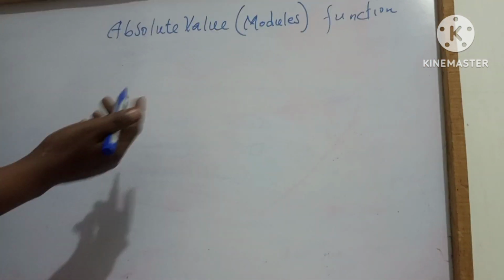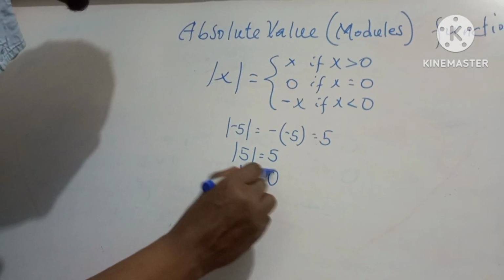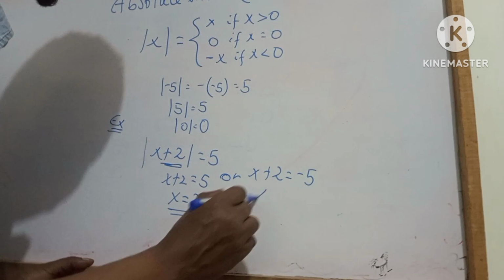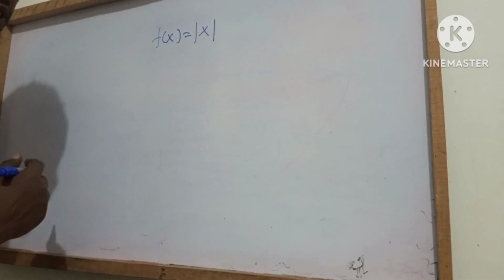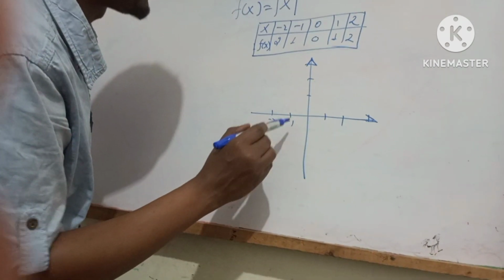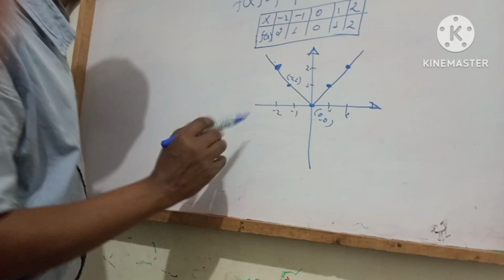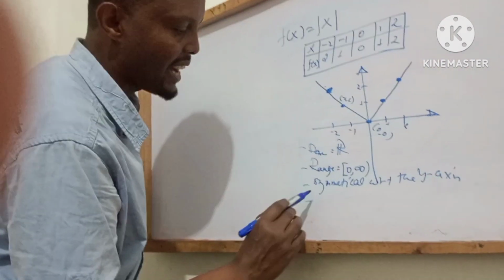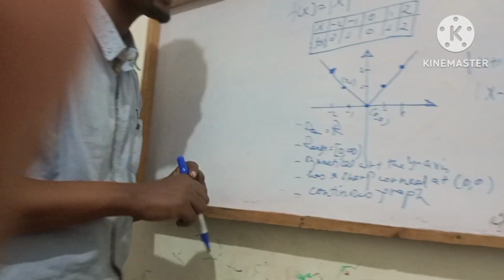absolute value(module) funcion